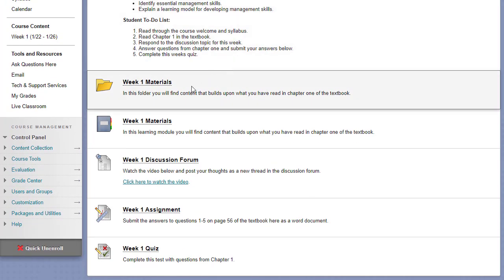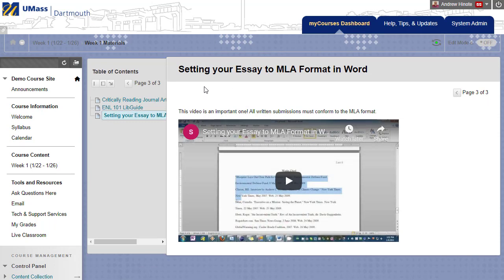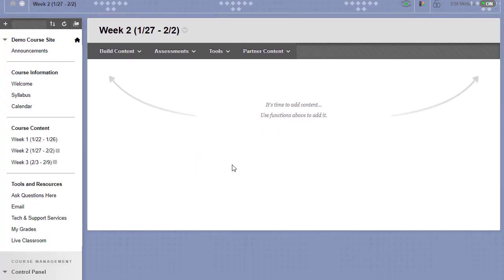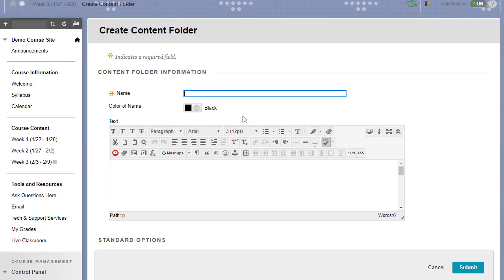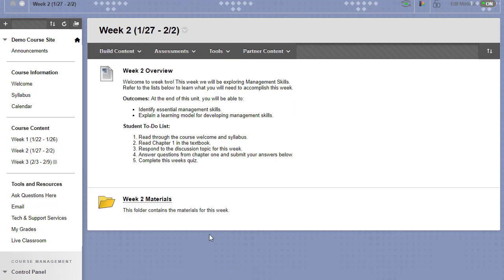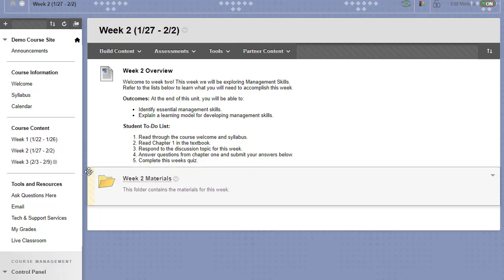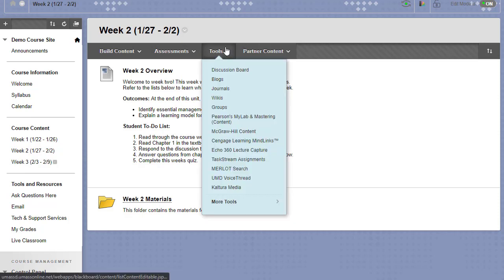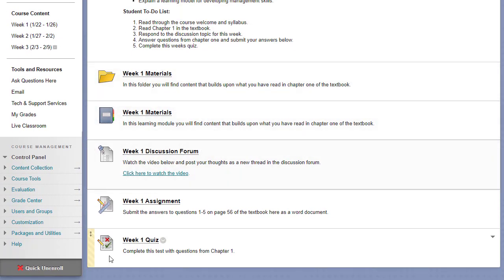Content Area Organization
Best practices for organizing a content area in Blackboard.